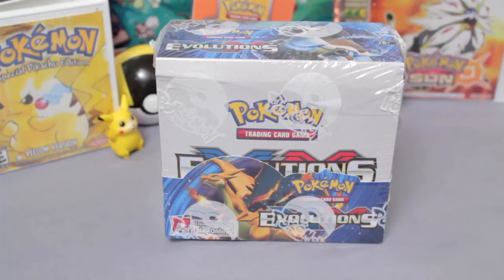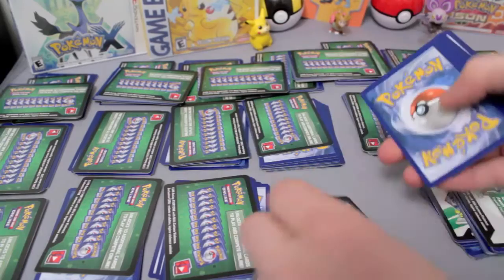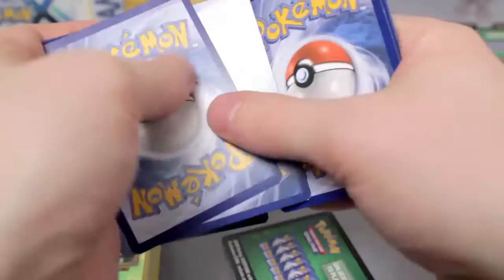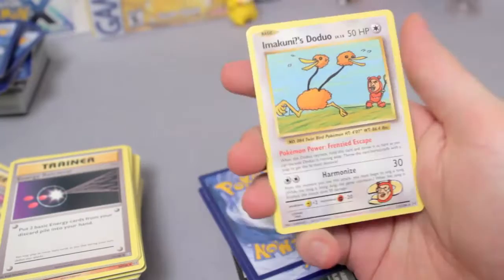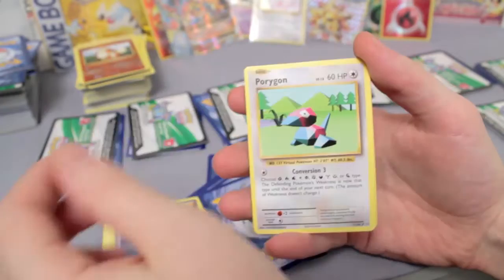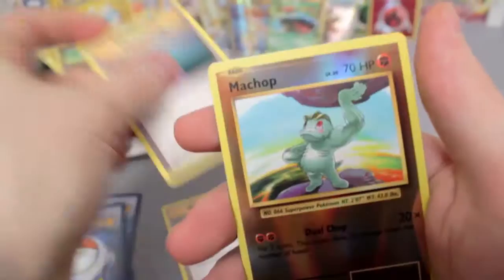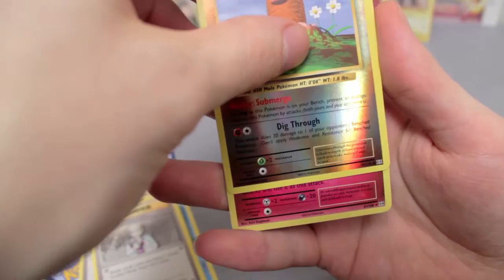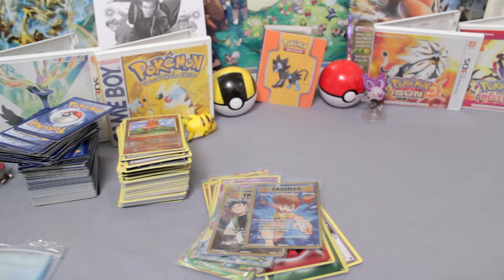INCREDIBLE Evolutions Booster Box! | Poké Prof Zack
From the lab of Professor Zack, an XY Evolutions booster box with some AMAZING pulls!